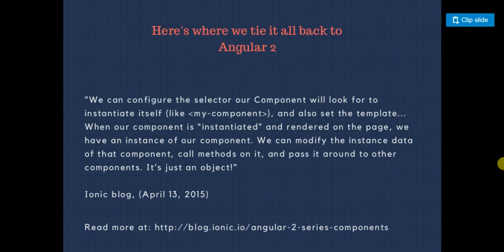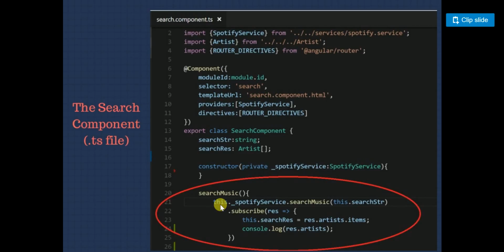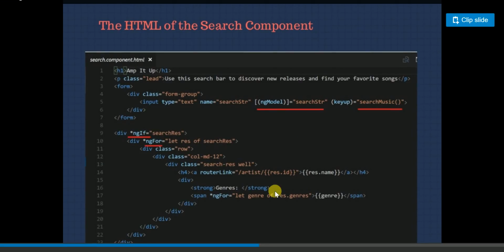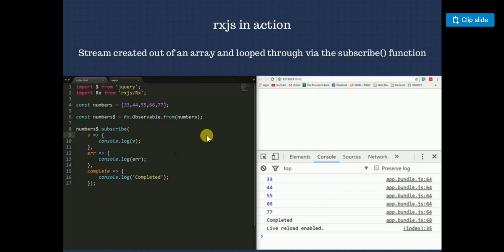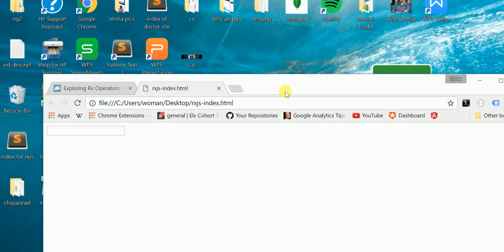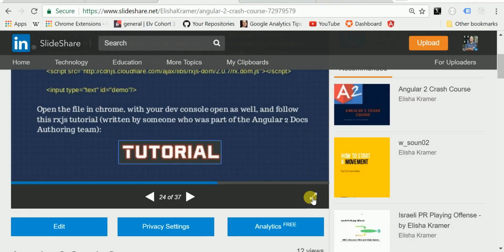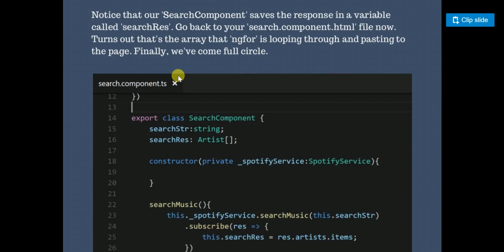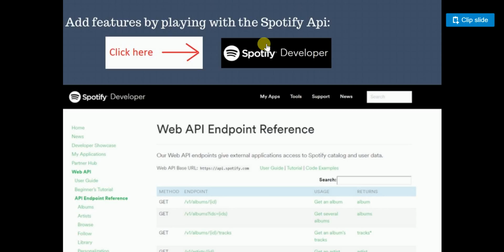Angular 2 Crash Course: Part 2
This presentation is dedicated to studying the fundamentals of Angular 2.

To follow along with the presentation, download Traversy's Spotify App